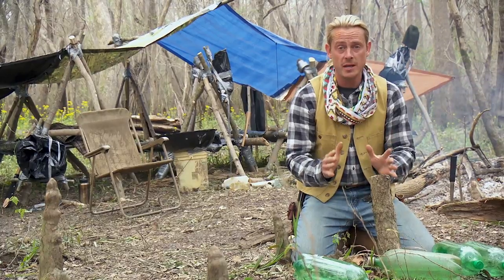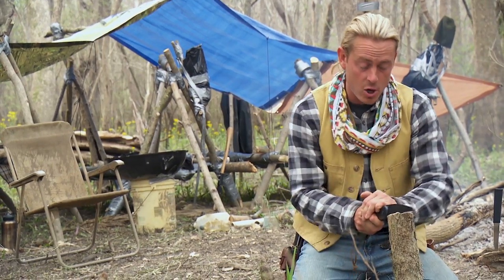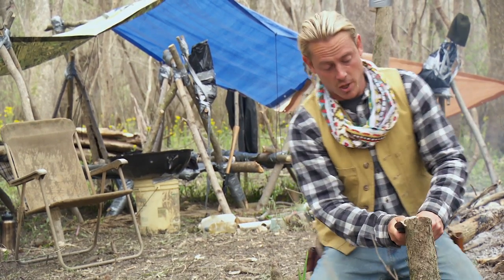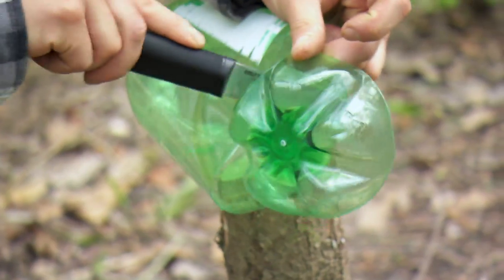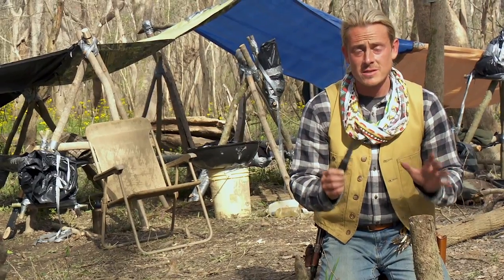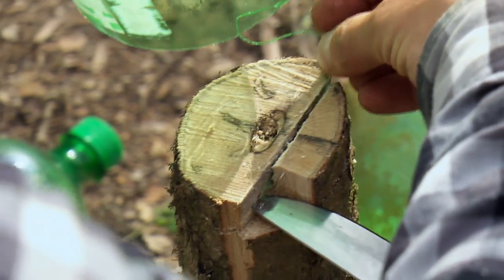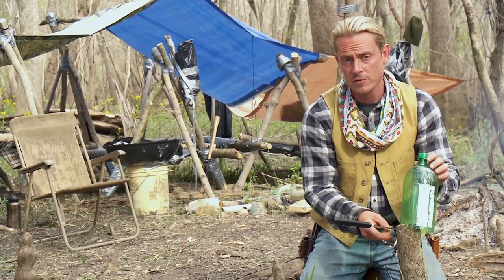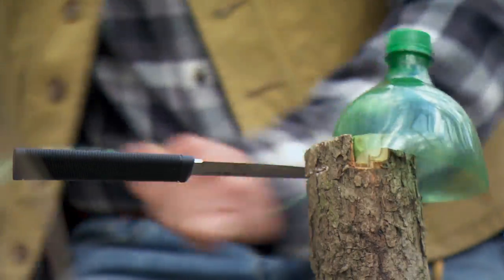Fat Guys in the Woods - Season 2: DIY Cordage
2 Liter Bottle + Sapling Stump + Knife = Survival Cordage

Watch new episodes of Fat Guys in the Woods, Sundays at 9p ET, only on The Weather Channel.